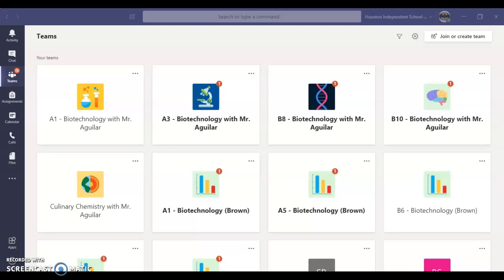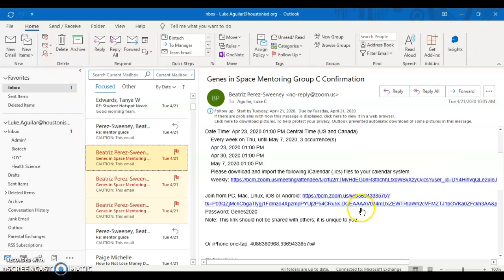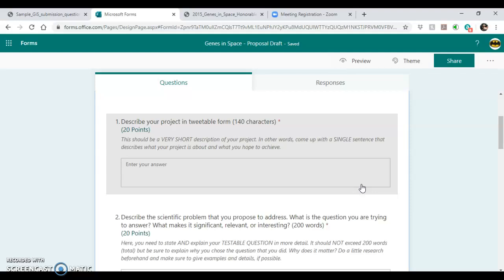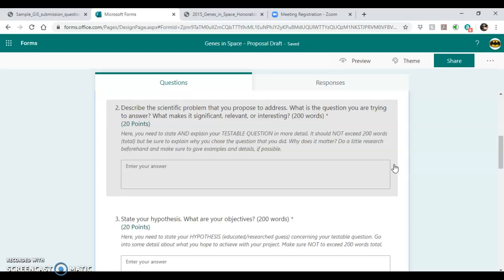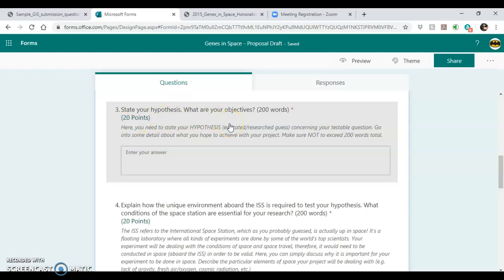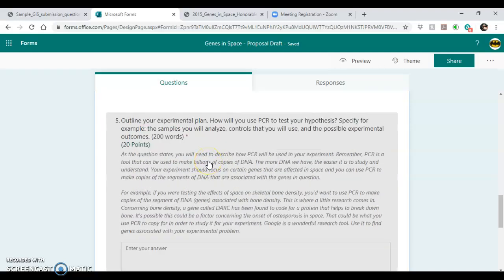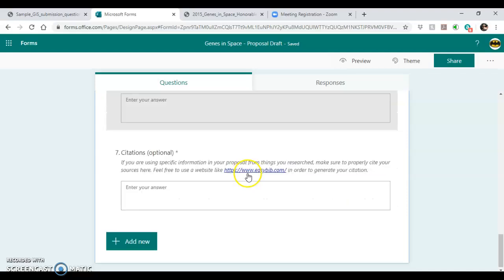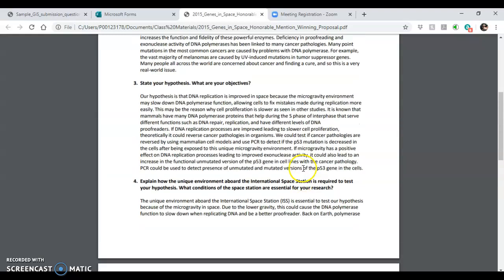Mentorship Registration and GiS Draft Propsal - Walkthrough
Hey guys, this video will walk you through the steps needed to register for your mentor sessions with the med students, and it will also help to explain the Genes in Space draft proposal a little further. Enjoy.